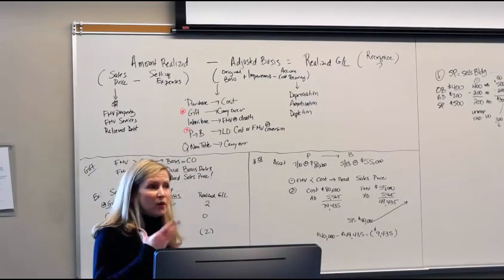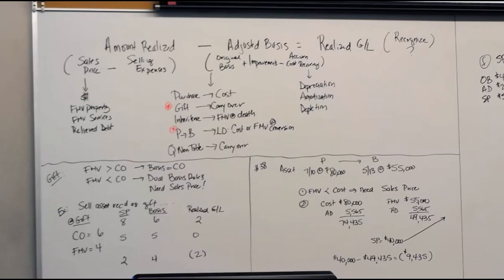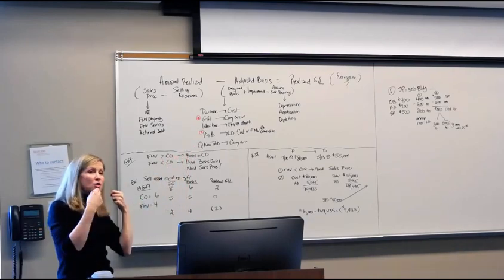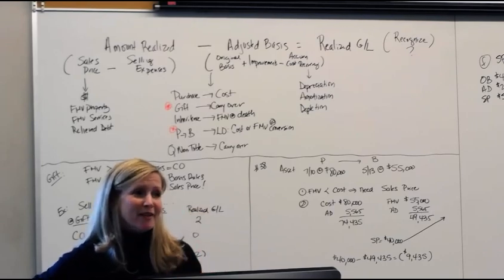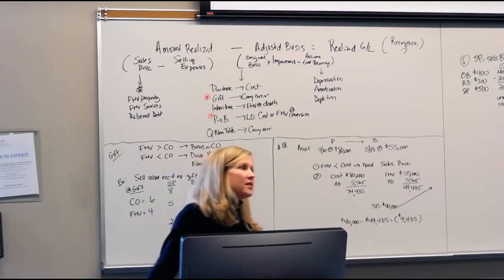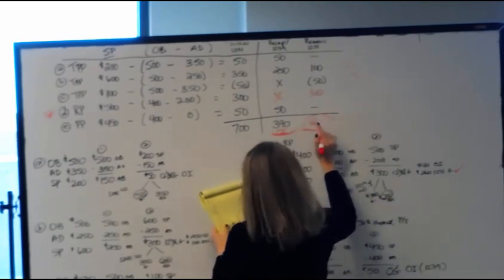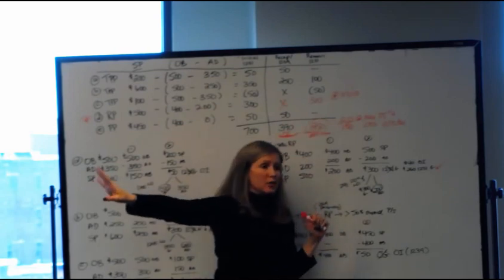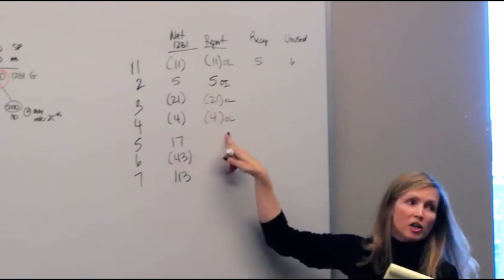Federal Taxation: Lecture 23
0:00 - Deposition of Assets Method (Code Section 1001)
6:11 - Purposes of Property Gain or Loss (Disposing of Gift)
12:49 - Personal to Business Conversion Asset
14:10 - Personal to Business Exercise #38
18:46 - Character of Asset
26:56 - Code Section 1231
30:16 - Recapture Rules
34:42 - Tangible Personal Property (1245)
37:05 - Tangible Personal Property Exercise
43:42 - Provision 291 (Corporation only)
46:35 - Related Parties Rule (Code Section 1239)
48:33 - Related Parties Rule Exercise
56:19 - Sole Proprietor Selling Real Property
59:20 - Sole Proprietor Exercise
1:12:48 - Look Back Rule

Lecture Summary:

The professor starts the lecture by discussing the deposition of asset method also known as Code Section 1001. Afterwards, the professor discusses personal to business conversion asset and the character of asset and how it affects calculations. Furthermore, the professor reviews recapture rules as well as tangible personal property also known as Code Section 1245. Then, the professor discusses Provision 291 which is related to taxes for corporations only. Afterwards, the professor discusses the related parties rule, which was enacted to disallow certain losses and deductions on transactions between related taxpayers. Furthermore, the professor reviews a sole proprietor selling real property scenario as well as the look back rule, which is a calculation of additional interest that needs to be paid to (or refunded by) the IRS on taxes paid on contract revenue that has been recognized in prior years using the percentage of completion method.